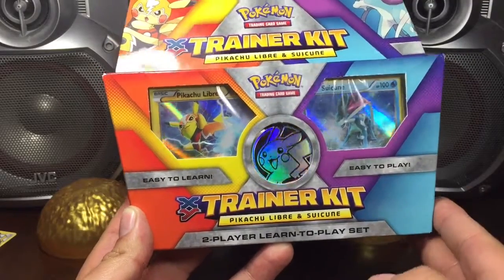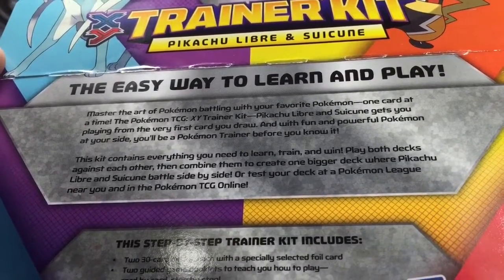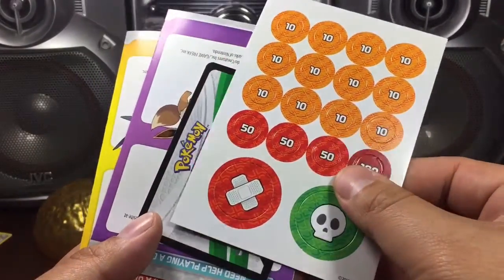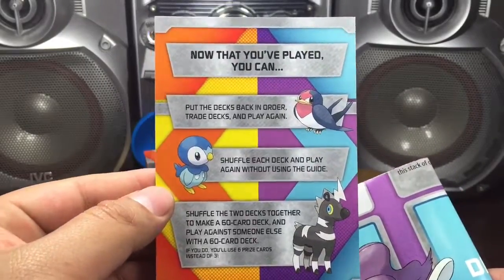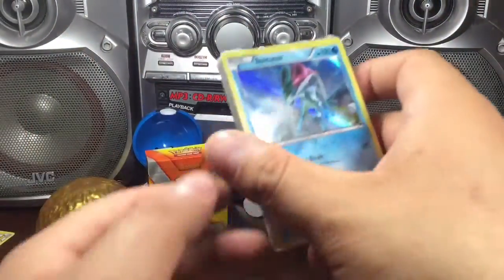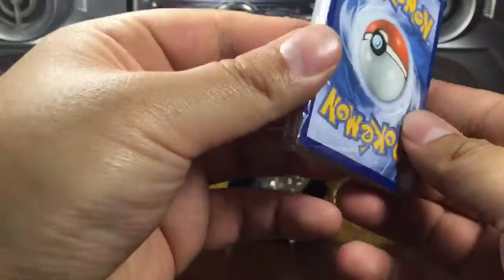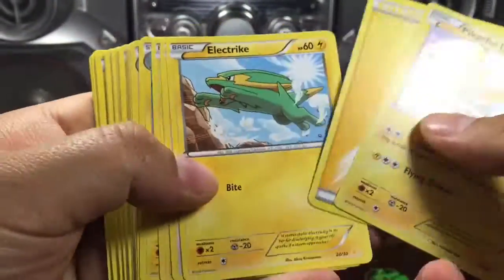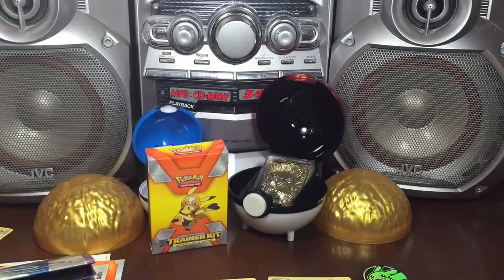Pokemon TCG XY Trainer Kit Pikachu Libre & Suicune Opening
opening a pokemon xy trainer kit pikachu libre and suicune set hope you enjoy